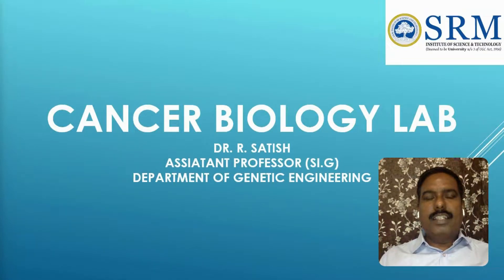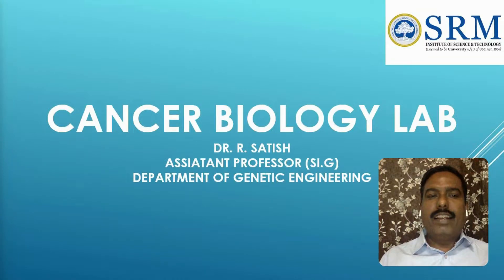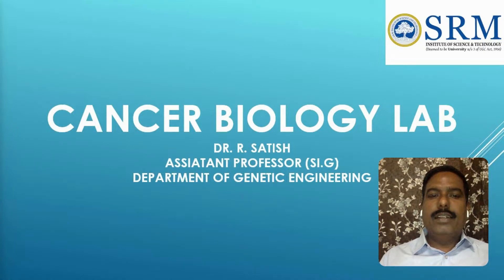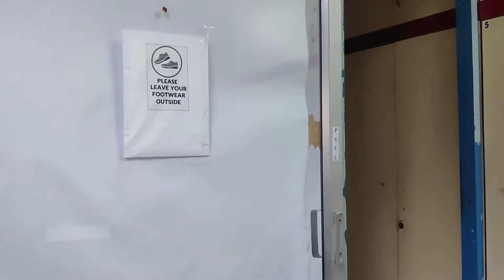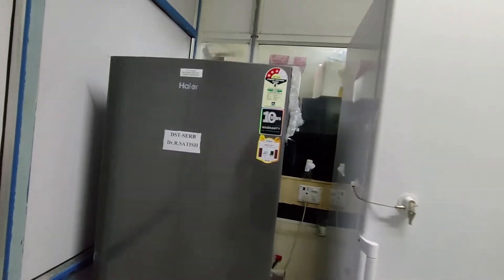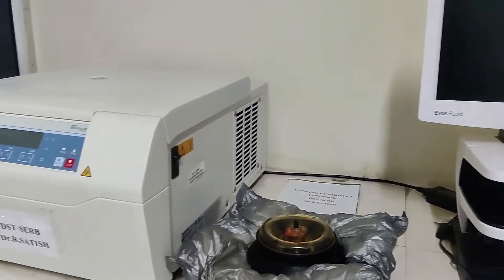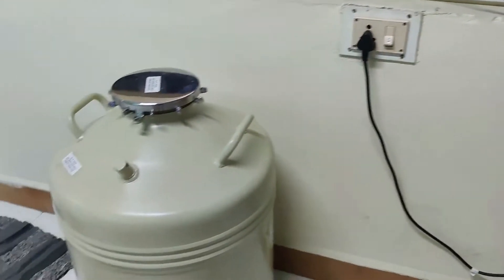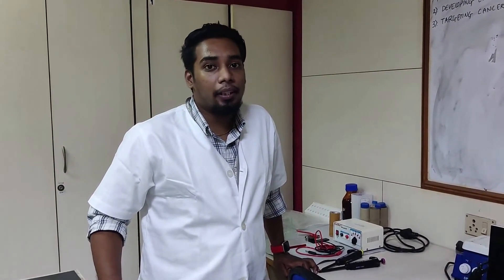Cancer Biology Lab | Lab Facilities | Dr.R.Satish | SRM Genetic Engineering | SRMGenetics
In this video, we will give you a brief tour of our well-established animal tissue culture laboratory. We would like to thank the funding support from SRM institute and Science and Engineering research board is a statutory body under the Department of Science and Technology, Government of India to establish this facility.